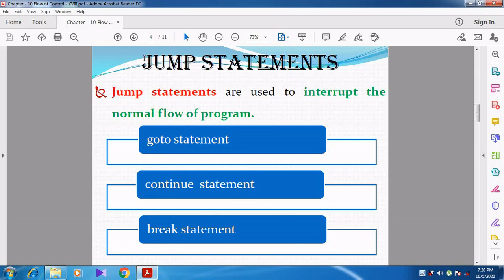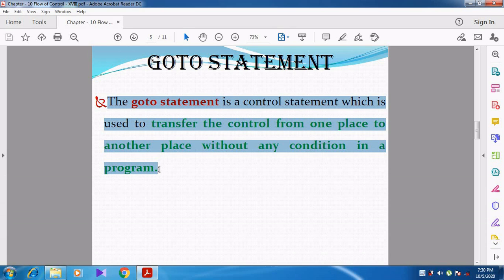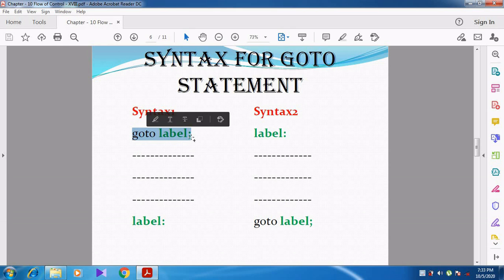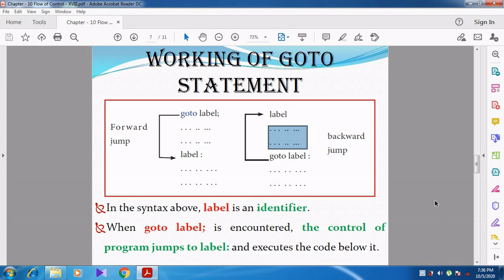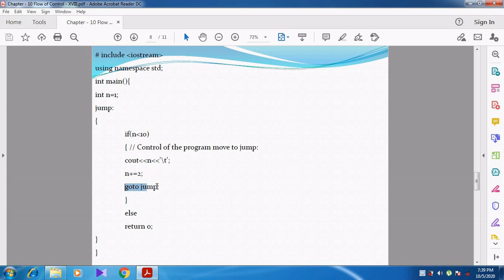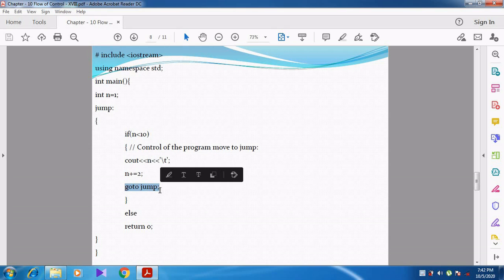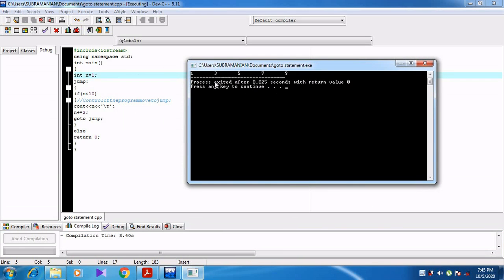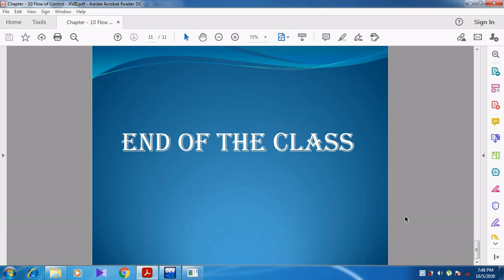Jump Statements, Types of Jump Statements, goto statement, Syntax, & Working with an Example Program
Subject: Computer Science
Teacher Name: Mr. P. Subramanian
Lesson: Lesson – 10 Flow of Control
Topics Covered in this Video: Jump Statements, Types of Jump Statements, goto statement, Syntax, Working of goto Statement with an Example Program